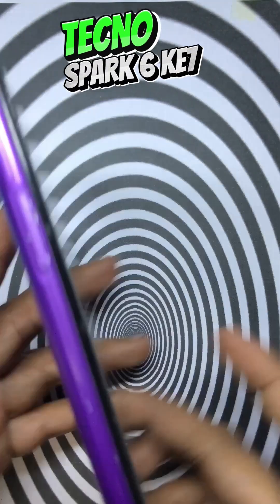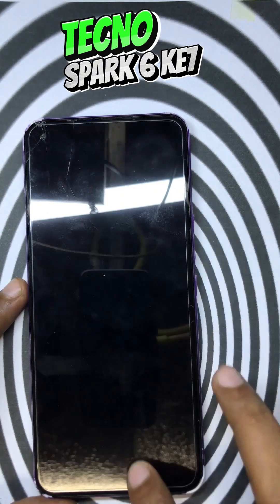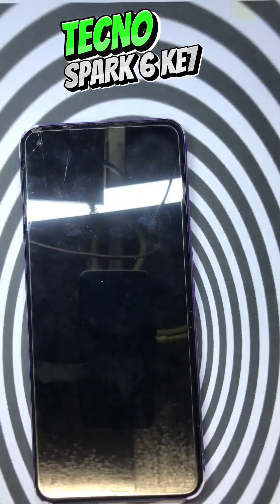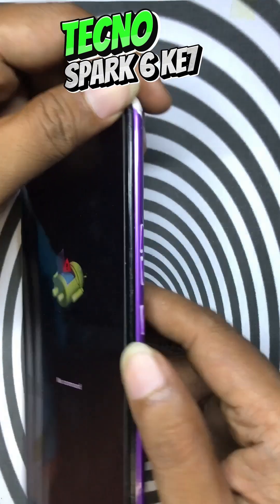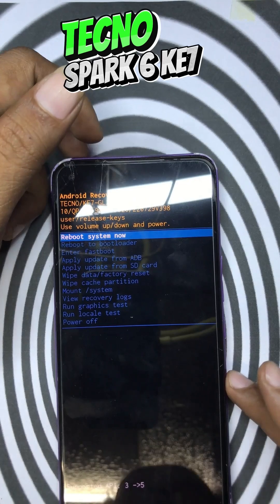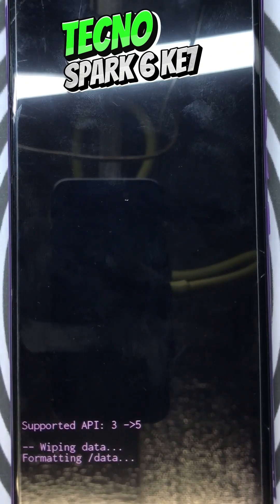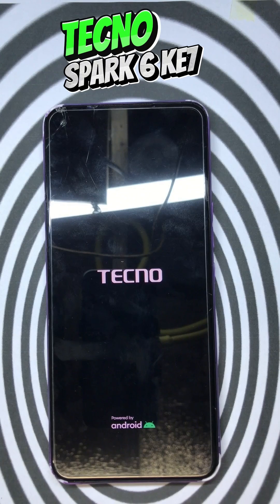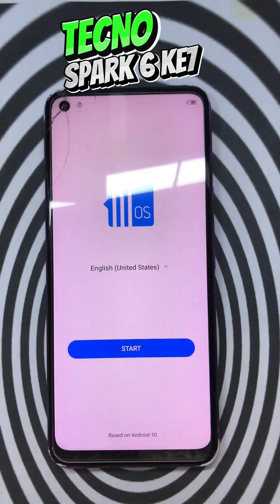TECNO Spark 6 KE7 Hard Reset/ Remove Password 2024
Learn how to Reset your Tecno phone if you forgot your password.
Just follow the step by step process.